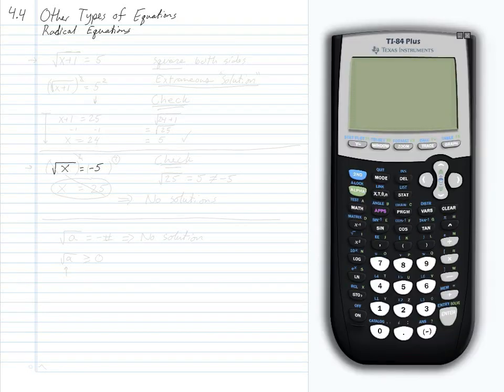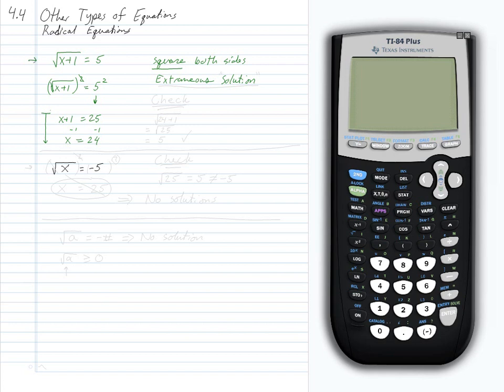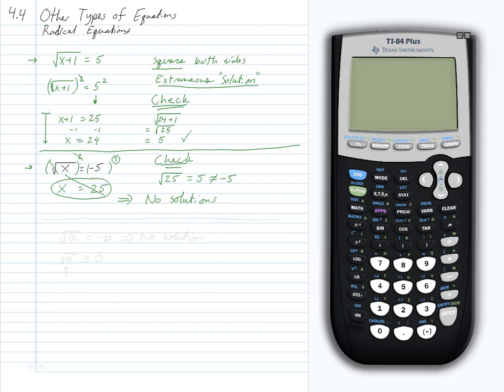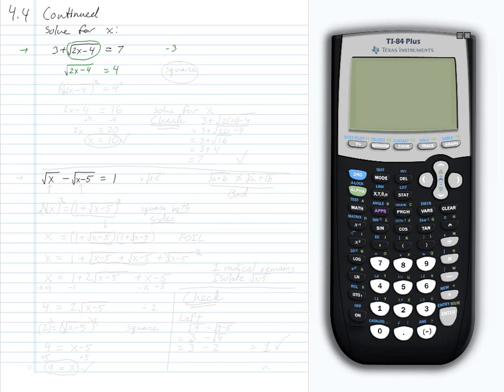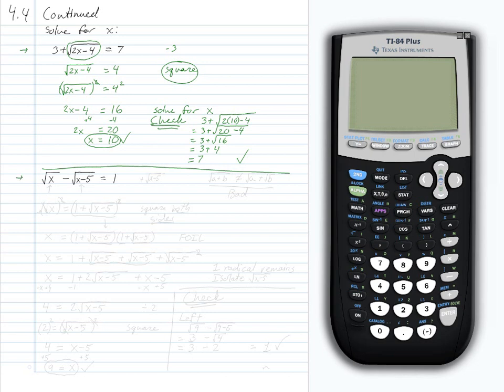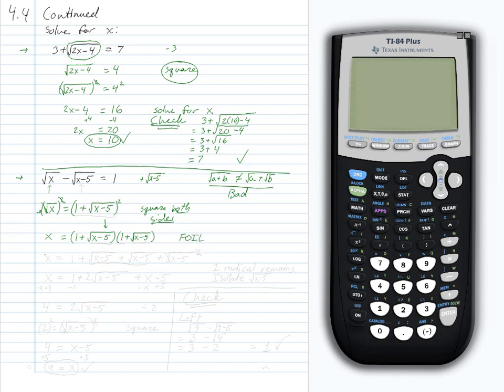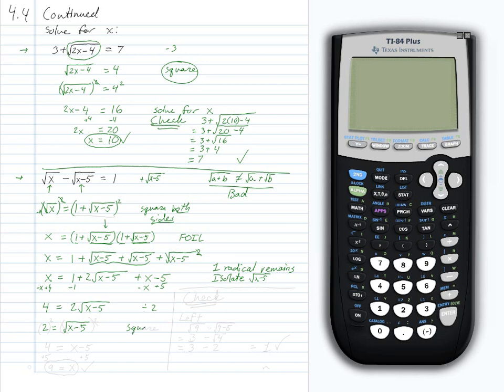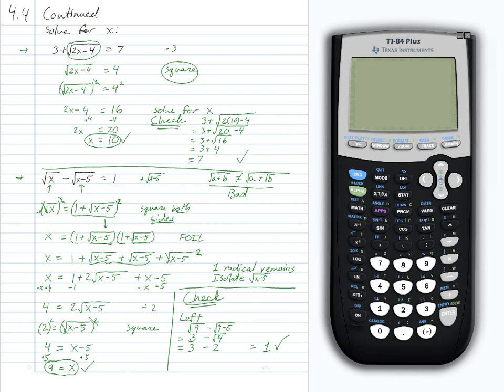4.4 Lecture Part 1